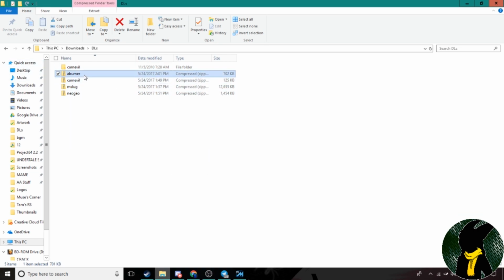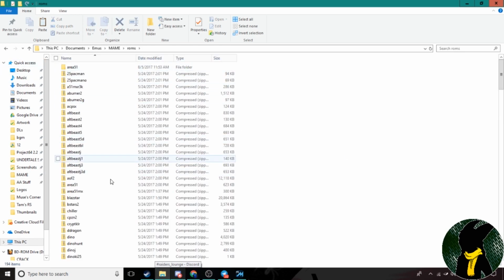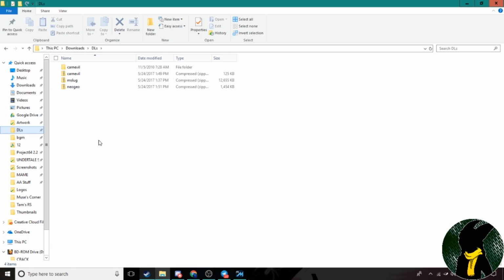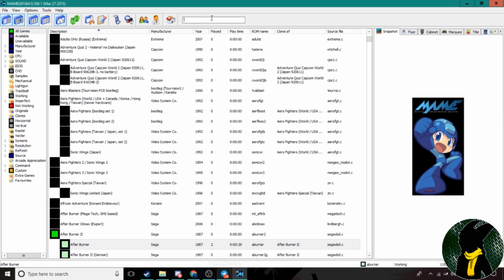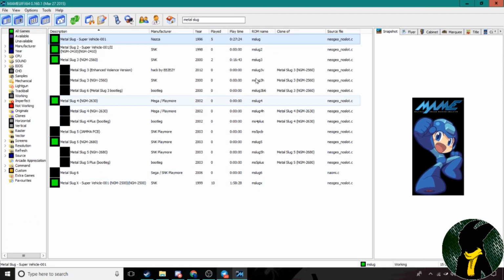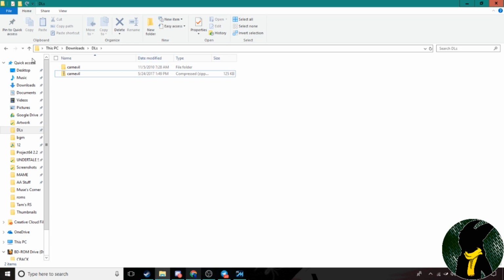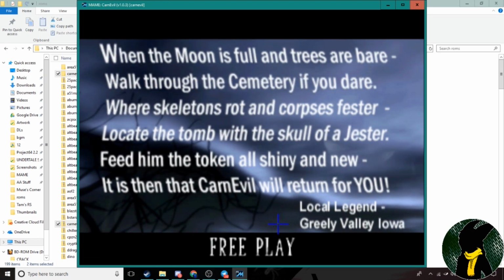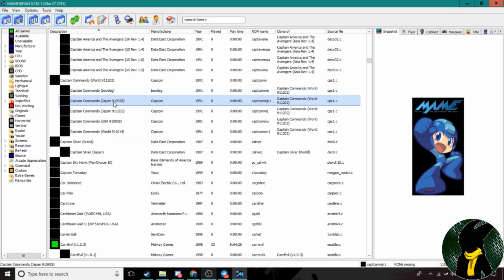ROM, BIOS, and CHD Tutorial for MAME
Check out this sweet ROM installation tutorial for MAME! Yeah, I felt like I should make one since I use MAME so much, and some might be wondering how the heck you get started!  So this video will walk ya through how to do that, going from ROMs to ROMs that need a BIOS ROM, and finally, to CHDs. This stuff confused the crap outta me when I first did it, so hopefully, this helps you out with your MAME journey!

ROMs: 1:34
BIOS:  3:35
CHD:  4:53

Looking for some ROMs to purchase and play with?

(Yes it's 7 or so minutes but I knock out the installation part in 4 minutes)

Looking for a cool place to get MAME from and a reliable source for updated ROMs? Here you go